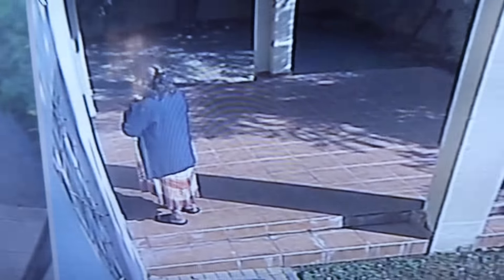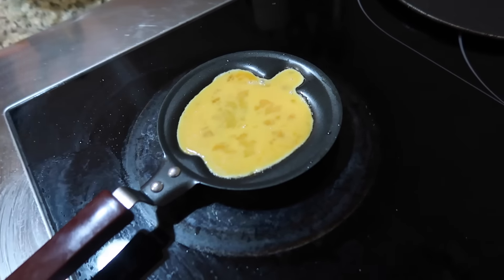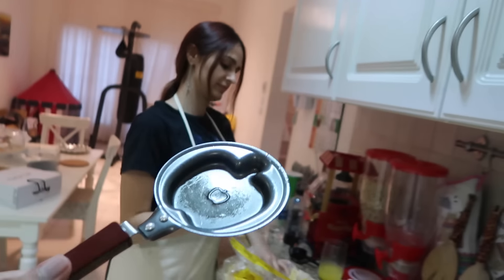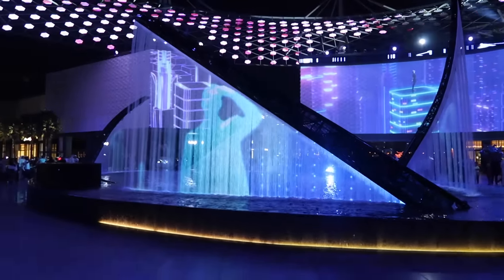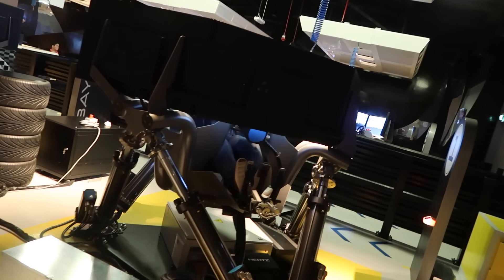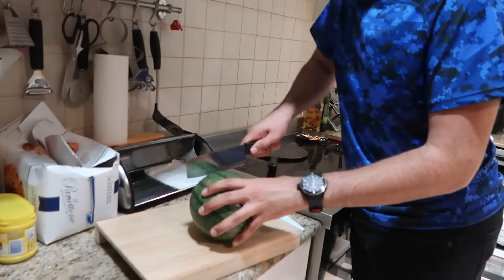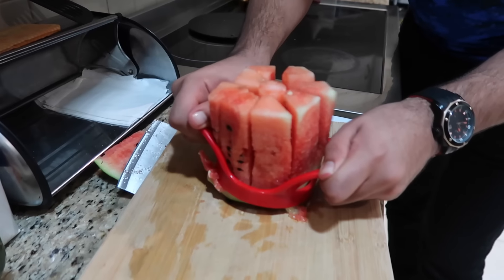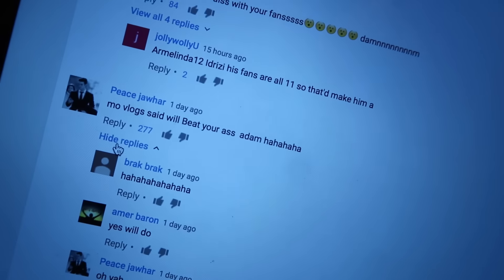My Friend wanted to Kiss Lana ...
So I'm doing a giveaway for a laptop !! the only rule is to be subscribers so make sure to enter. Also this video was a funny response to all the drama so yeah :) hope you enjoy .